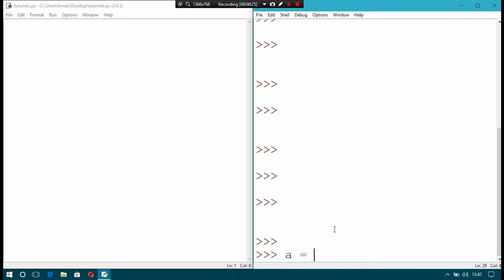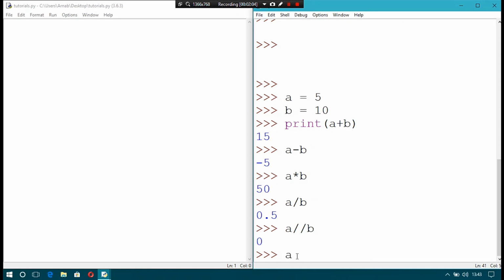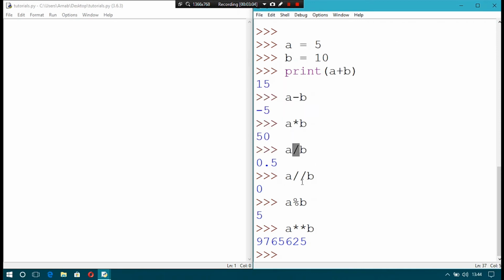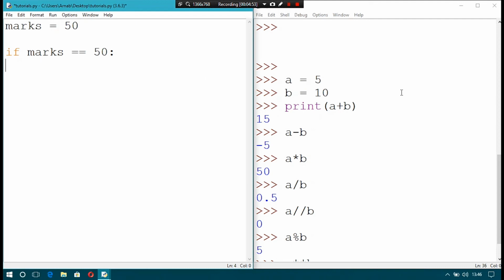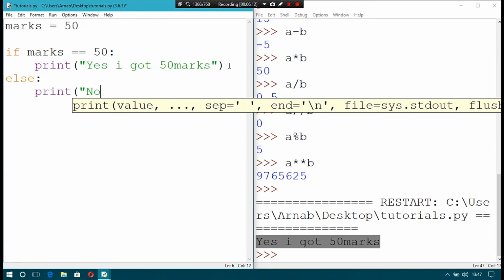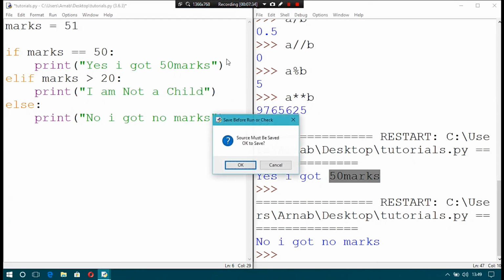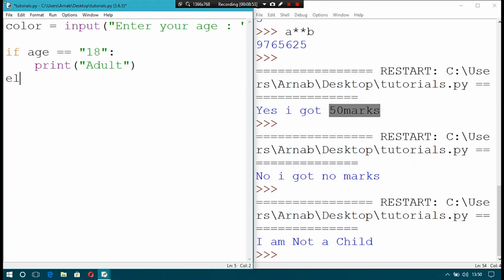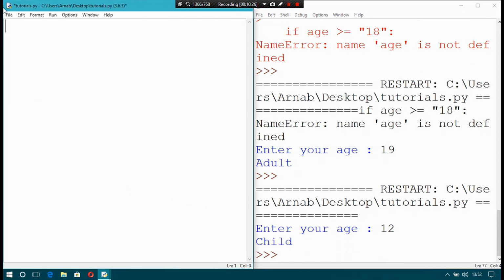Python Lession #3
In this Lession you will learn about Operatiors and if else statment.